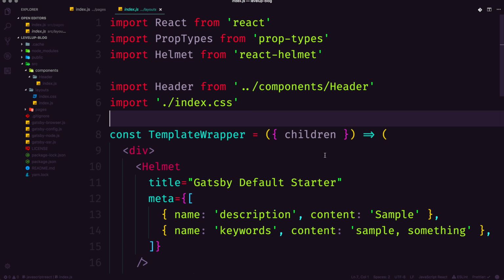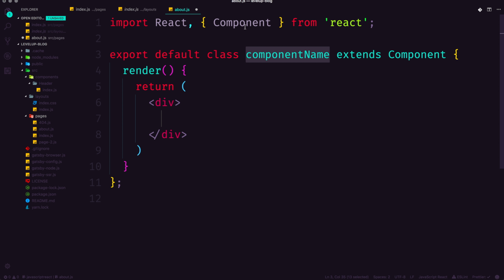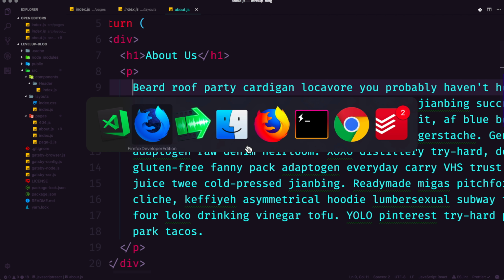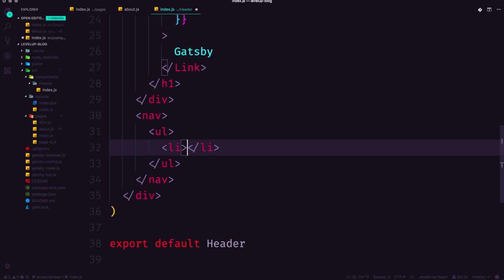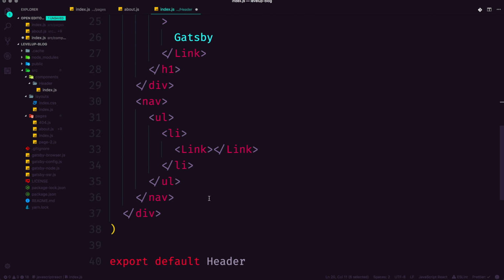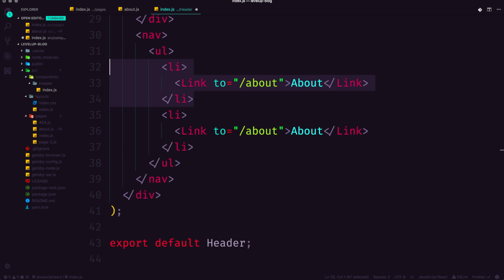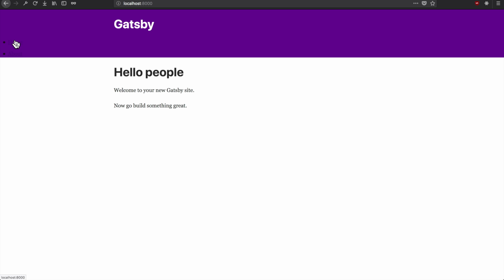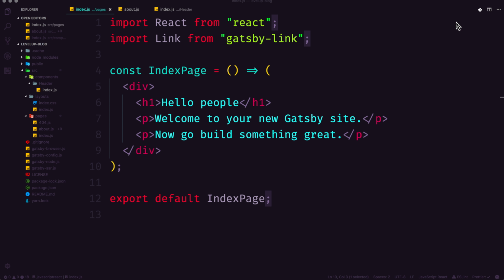#3 Pages and Navigation In Gatsby - Pro Gatsby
In this series, we dive into Gatsby.js by building a blog with markdown, Netlify CMS & Contentful and cover everything from page animations, to several hosting options that automatically rebuild.

Video Links

Blazing-fast static site generator for React

Modern web tech without the headache
Enjoy the power of the latest web technologies – React.js , Webpack , modern JavaScript and CSS and more — all setup and waiting for you to start building.

Bring your own data
Gatsby’s rich data plugin ecosystem lets you build sites with the data you want — from one or many sources: Pull data from headless CMSs, SaaS services, APIs, databases, your file system & more directly into your pages using GraphQL .

Scale to the entire internet
Gatsby.js is Internet Scale. Forget complicated deploys with databases and servers and their expensive, time-consuming setup costs, maintenance, and scaling fears. Gatsby.js builds your site as “static” files which can be deployed easily on dozens of services.

Future-proof your website
Don't build a website with last decade's tech. The future of the web is mobile, JavaScript and APIs—the JAMstack. Every website is a web app and every web app is a website. Gatsby.js is the universal JavaScript framework you’ve been waiting for.

Static Progressive Web Apps
Gatsby.js is a static PWA (Progressive Web App) generator. You get code and data splitting out-of-the-box. Gatsby loads only the critical HTML, CSS, data, and JavaScript so your site loads as fast as possible. Once loaded, Gatsby prefetches resources for other pages so clicking around the site feels incredibly fast.